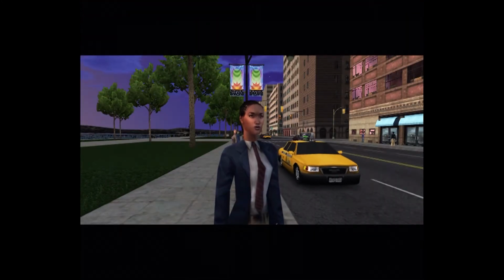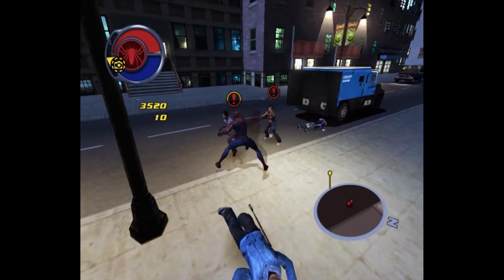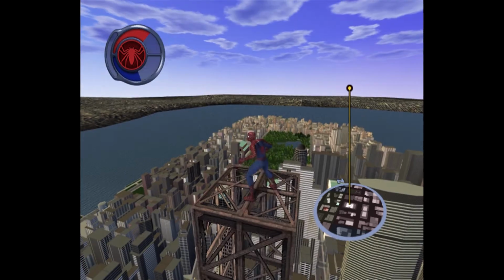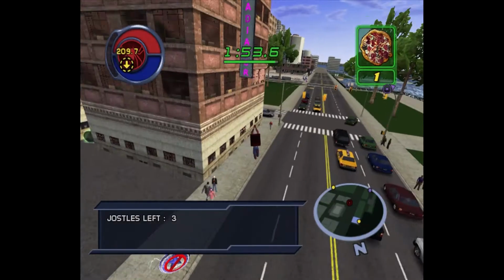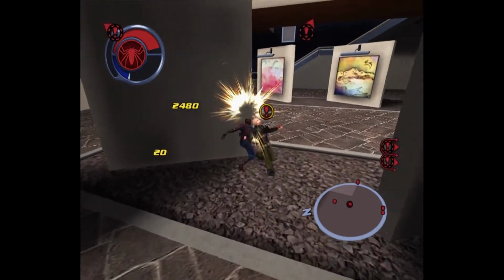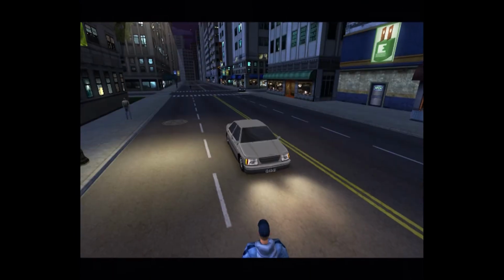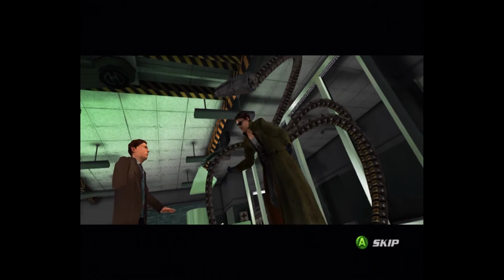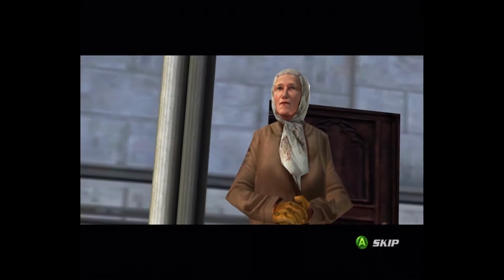Web Series Episode 8 - Reviewing Every Spider-Man Game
Hunter from Gaming By Gamers is playing and reviewing every Spiderman game. This is the one you have been waiting for, the Sam Rami Spider-Man 2 Movie Game! Today we are reviewing the Spider-Man 2 Movie Game. This is a comedic review of the Spider-Man 2 PS2 game, make sure to watch the other episodes of Web Series to see the reviews of EVERY Spider-Man game!